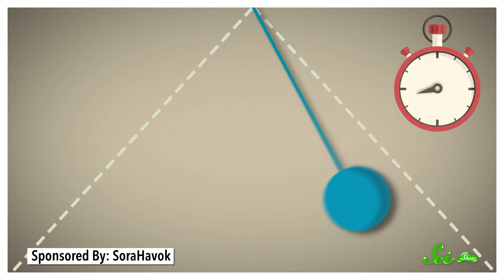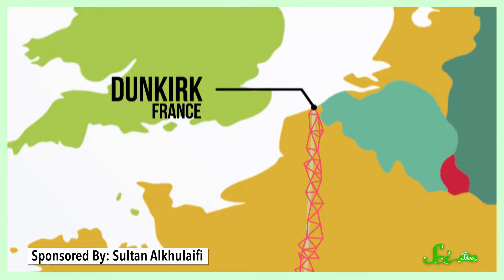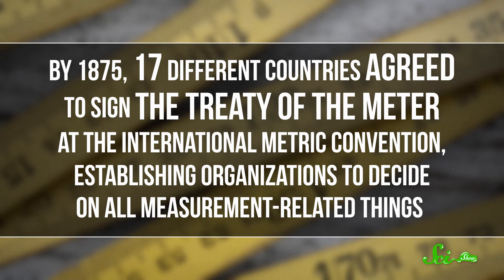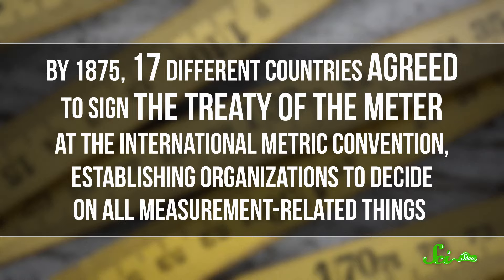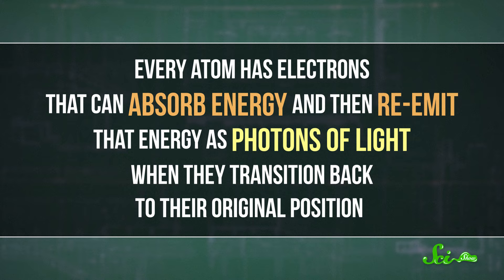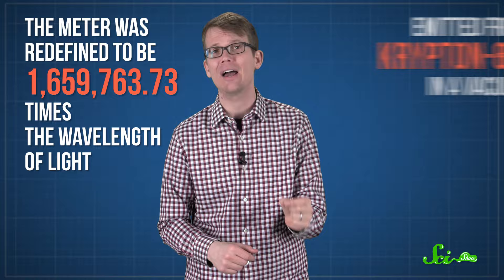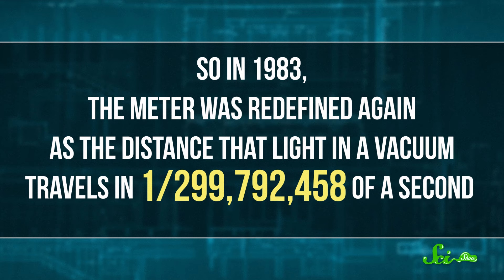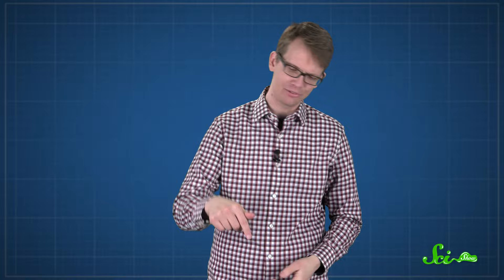Why's a Meter a Meter?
Meter is the standard unit of length used by most countries around the world. But how did they define it?

Want more SciShow in person? We'll be at NerdCon: Nerdfighteria in Boston on February 25th and 26th!